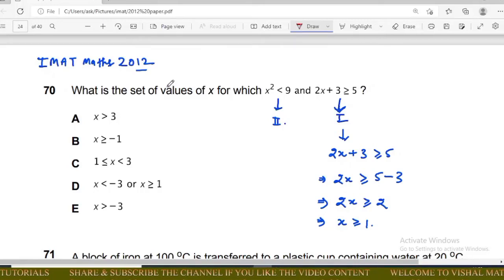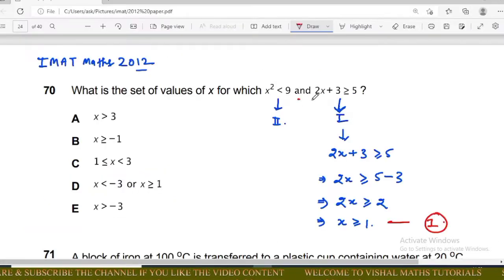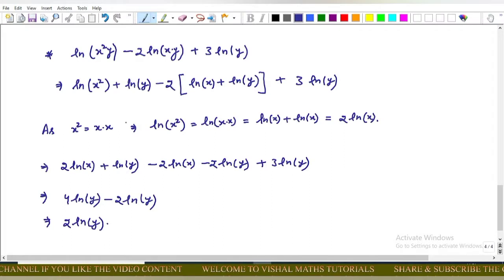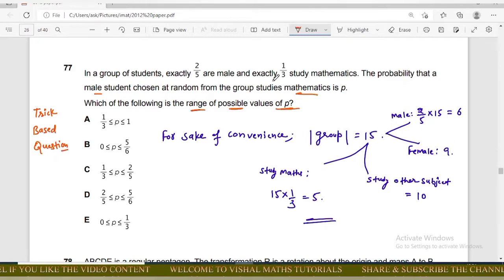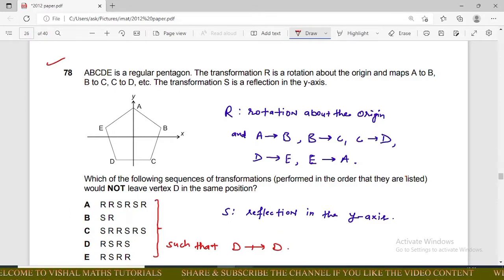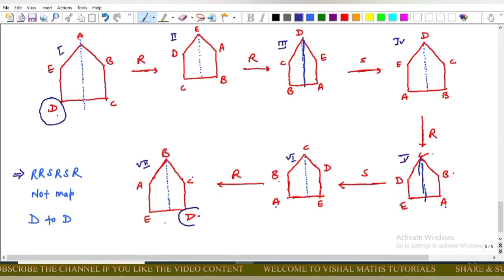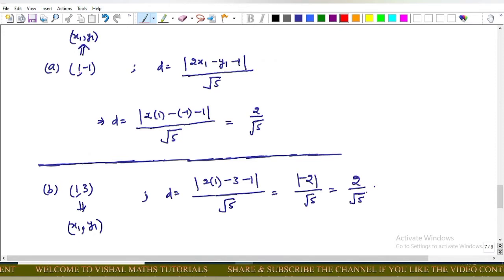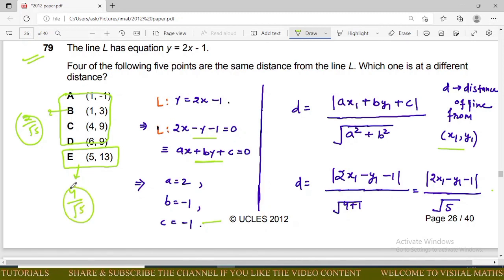IMAT_2012 Maths Full Solutions l Easy & Best explanation l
IMAT_2012 Maths Full Solutions l Easy & Best explanation l @Vishal Maths Tutorials